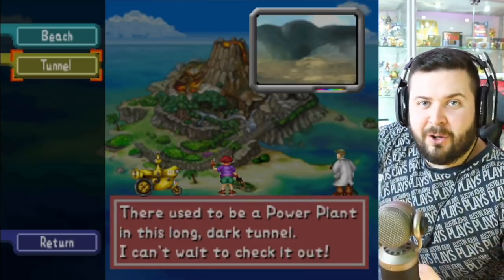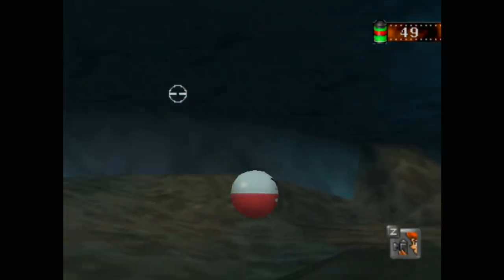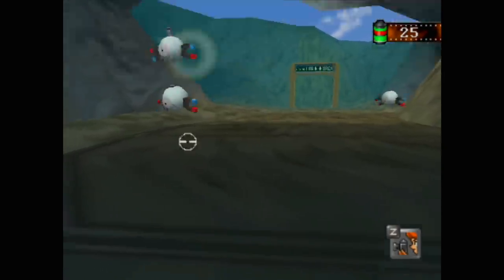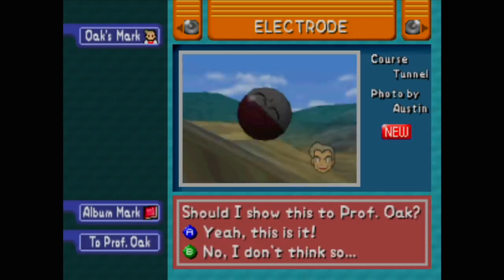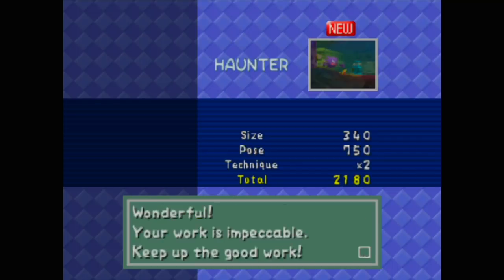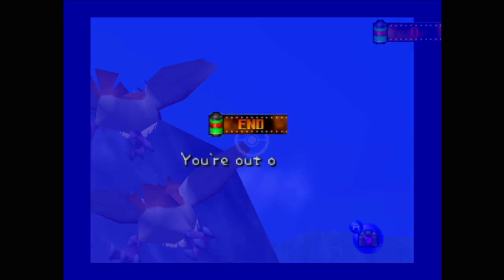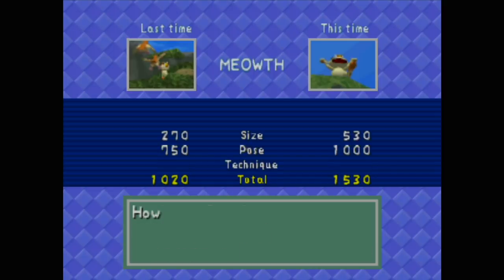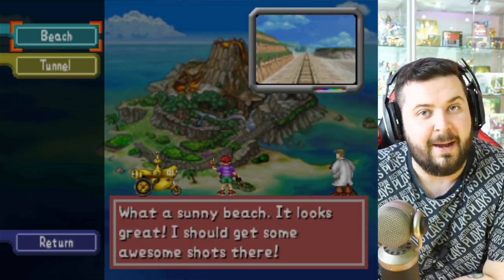The Tunnel's Power Plant - Pokemon Snap 64 Part 2 | Austin John Plays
Let's Play Pokemon Snap for the N64 in preparation for the New Pokemon Snap! Next the Power Plant Tunnel!

About Austin John Plays:
News, Tips & Tricks and More for Pokemon Brilliant Diamond & Shining Pearl, Pokemon Legends Arceus, Pokemon Sword and Shield, The Legend of Zelda, Animal Crossing New Horizons, Super Smash Bros Ultimate, The Legend of Zelda: Breath of the Wild & More!